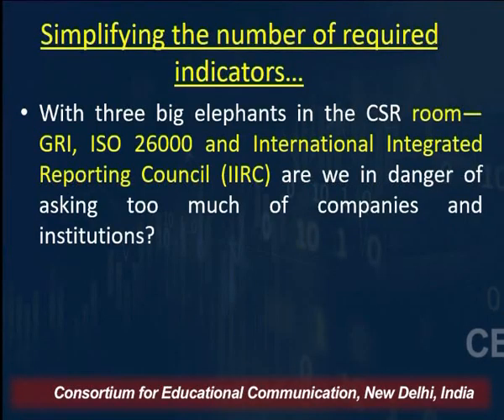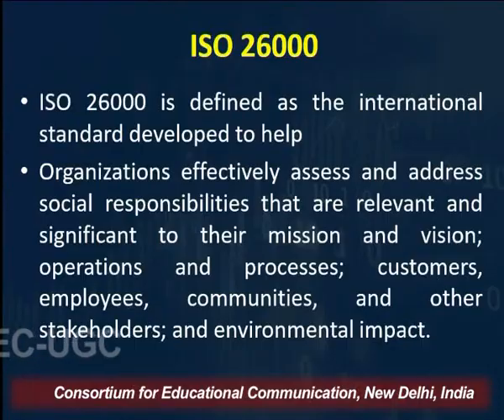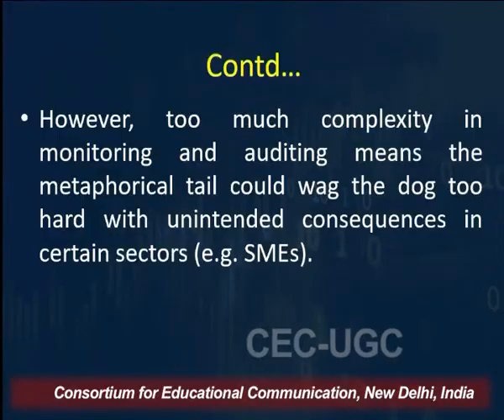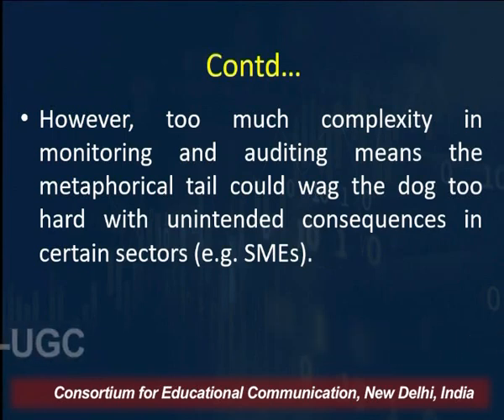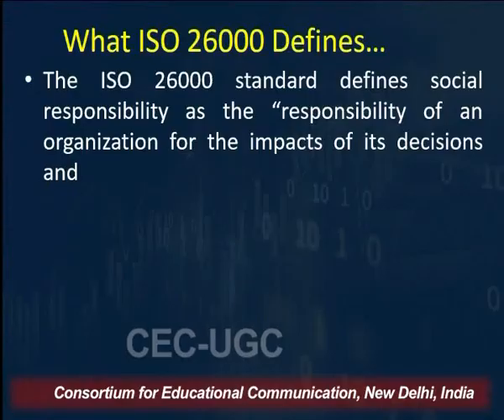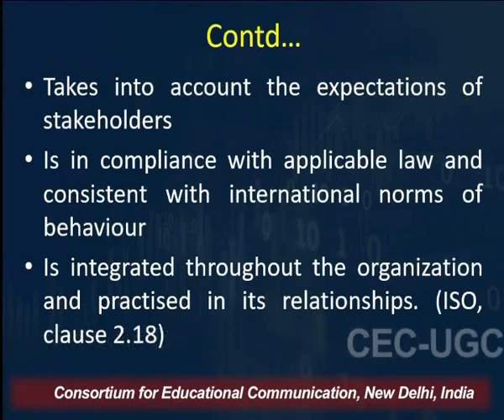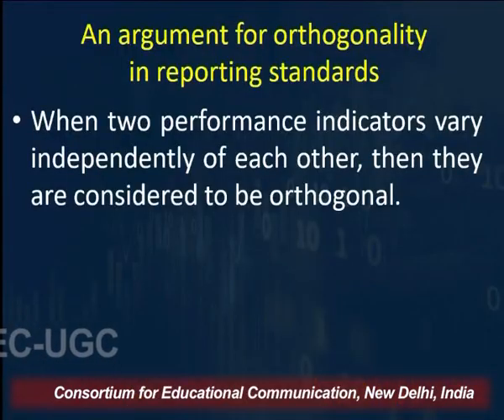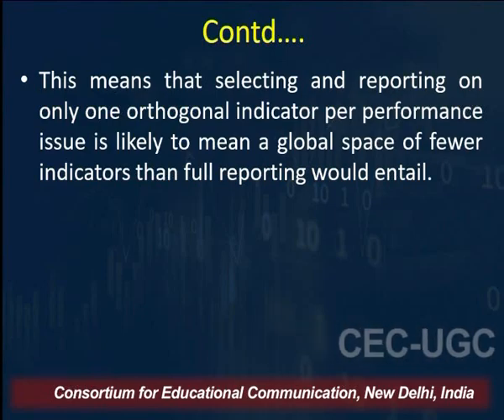CSR, Measurement and Impact Analysis : Global Perspective - IV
This Lecture talks about CSR, Measurement and Impact Analysis : Global Perspective - IV.